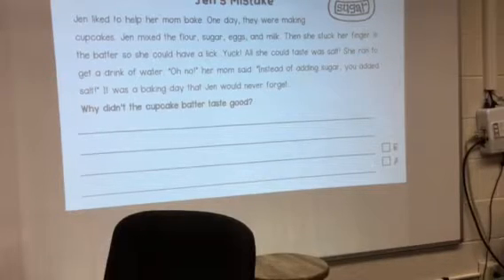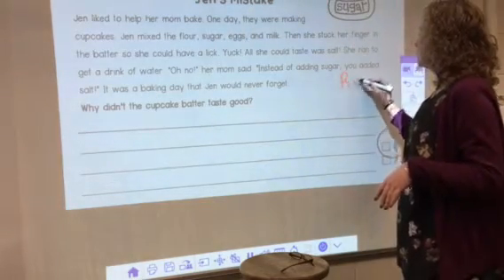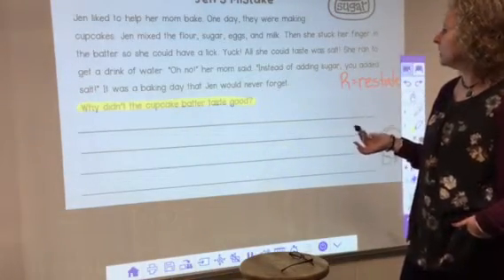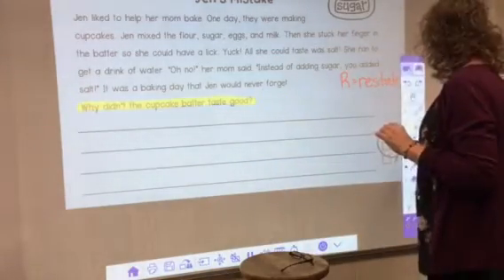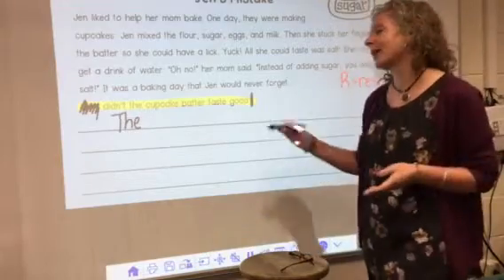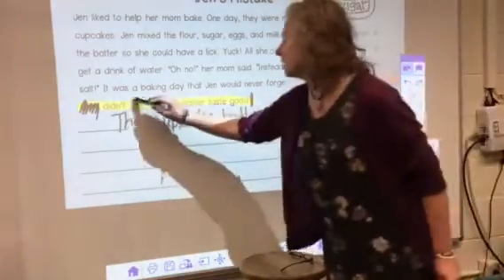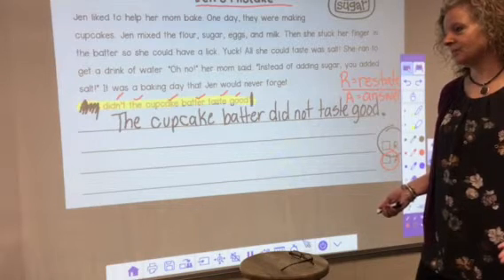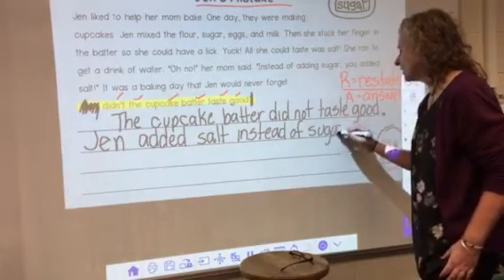RACES response-R and A